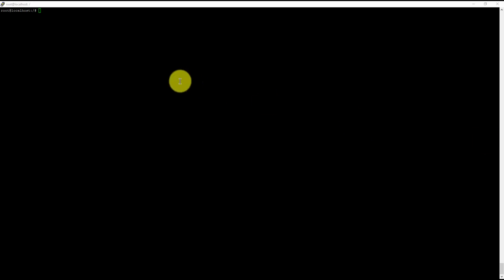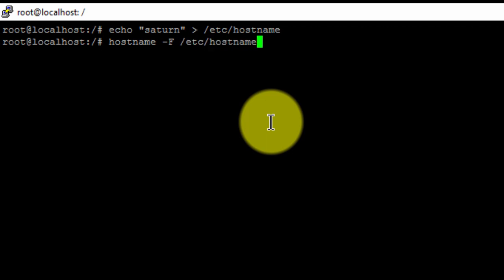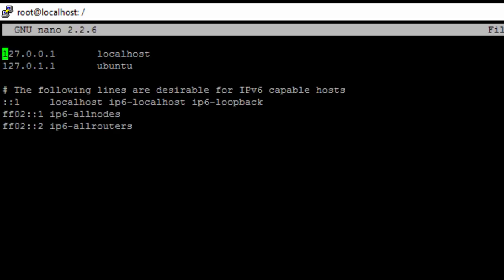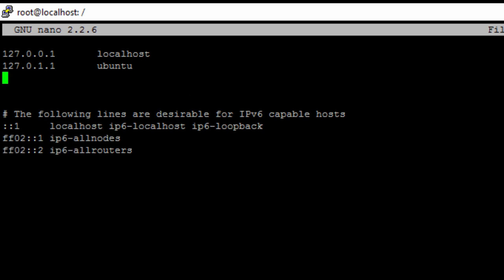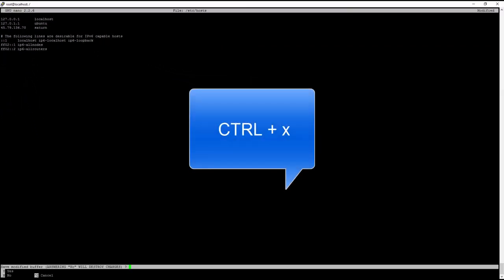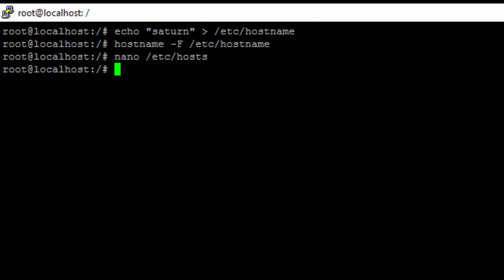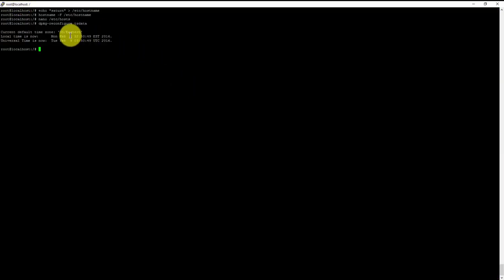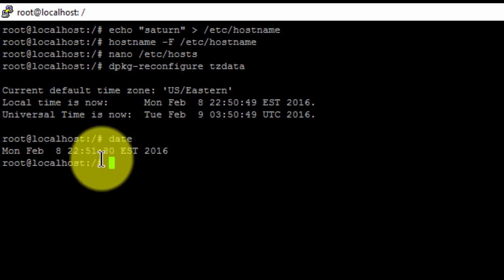Setting Server Host Name and Date on Ubuntu | Tutorial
Tutorial Contents:

The next part of the process is to give our server a hostname, and also update our servers date and time settings.

A hostname is just another name for the server. It has no relevance to your your domain or website name.

We could call the server anything we like. For example, you could name it after a planet or even your favourite car...